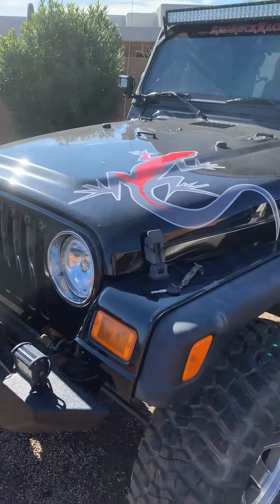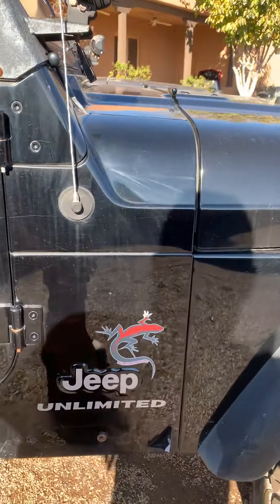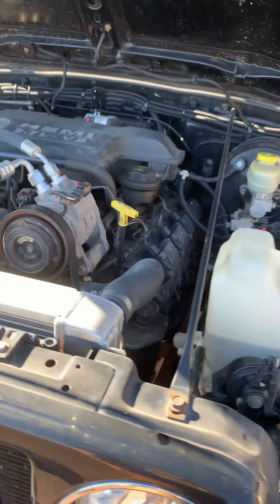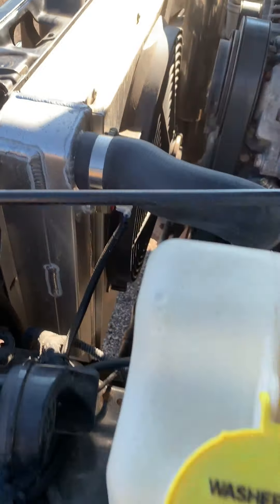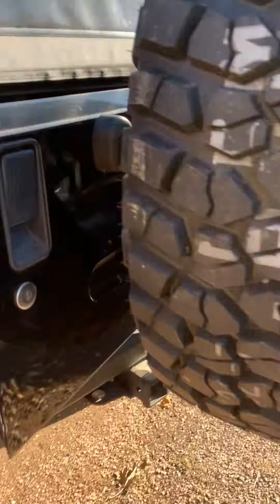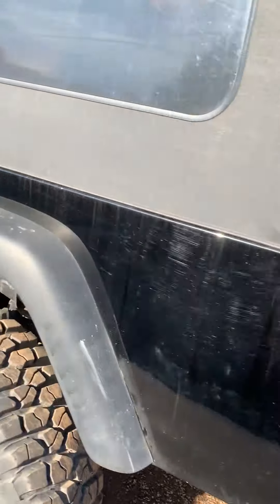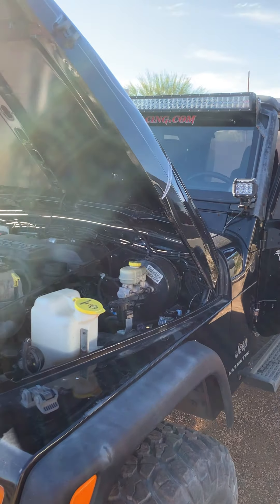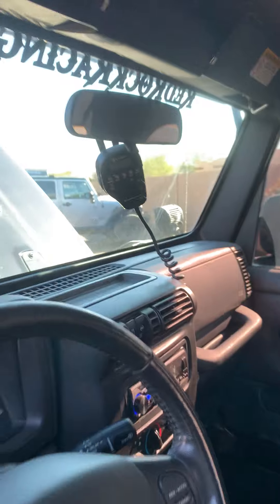2004 Jeep Wrangler Unlimited [LJ] 5.7 Hemi Swapped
Walk around of our 2004 LJ that we have up For Sale.